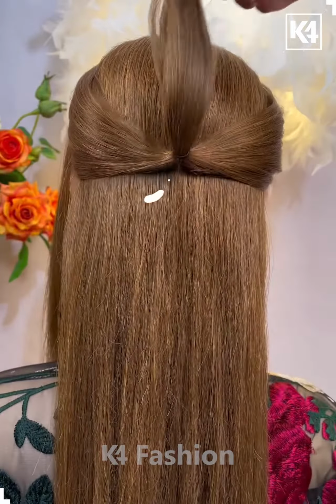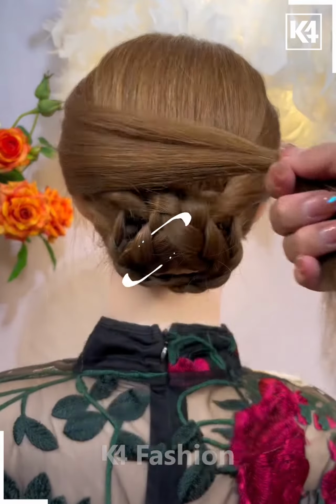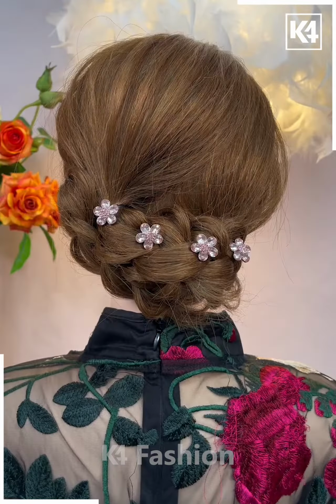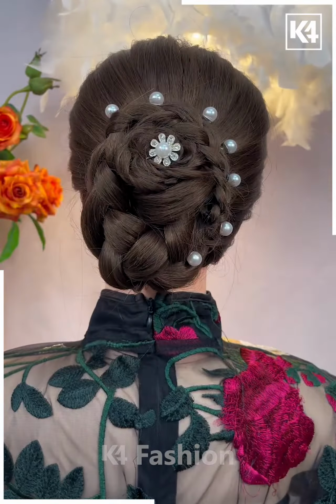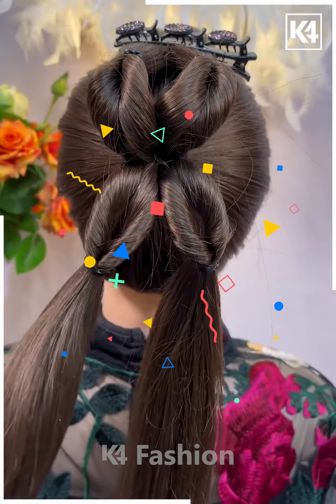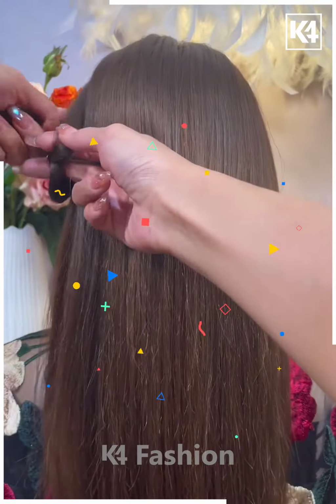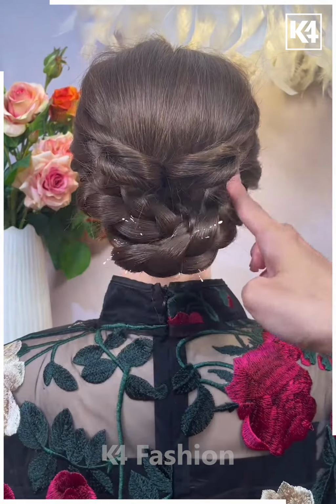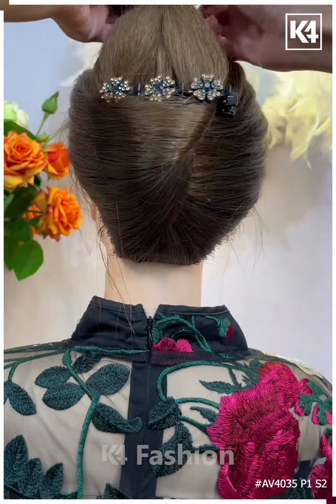Easy Hairstyles for Long Hair with Simple Instructions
Hairstyling doesn't have to be a time consuming process! There are plenty of quick and easy hairstyles you can do in minutes that will still look amazing. From messy buns to double buns, you can create a stylish look in no time. For a more polished look, try a half-up half-down style or a sleek ponytail. If you're feeling creative, try a simple fishtail braid, a French twist, or an ever-trendy top knot. With a few simple steps, you can create the perfect hairstyle in minutes.
Simple pretty hairstyles are a great way for girls to change up their look without spending a lot of time styling their hair. From braids to buns to ponytails, there are so many easy hairstyles for girls to choose from. Braids, in particular, are incredibly versatile and can be used to create a range of looks from elegant to casual. Buns are also a great choice for those who want to keep their hair out of their face while still looking stylish. Ponytails are a classic and can be dressed up or down depending on the occasion. Whatever style you choose, simple pretty hairstyles are sure to make you look put together and stylish!

Everyday hairstyles do not have to be boring or mundane. There are plenty of easy and cute hairstyles that can be done quickly and easily in the morning and will still look stylish and put-together. A classic ponytail is a timeless look that can be dressed up or down with accessories, and a half-up, half-down style is a great way to show off long hair without having to fuss too much. Braids are also a great option - they can be as simple as a single braid or as intricate as a French braid. For those who want to show off their natural curls, a loose bun or half-up style is a great way to keep things looking neat and tidy.

peinados de niñas,ถักเปียใส่ไหม สองข้าง,easy hairstyles for work,
güzel börek tarifleri,วิธีทําผมง่ายๆด้วยตัวเอง ผมยาว,kids hairstyles for girls,
kids hair style girl,hairstyle for kids,hairstyle for short hair,hair style girl for short hair,